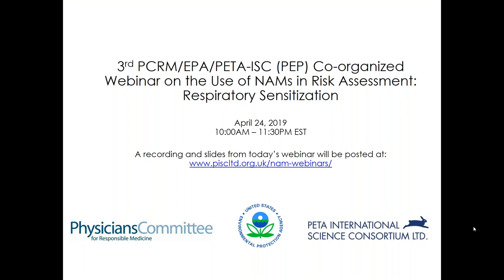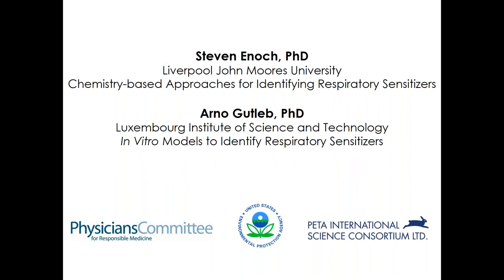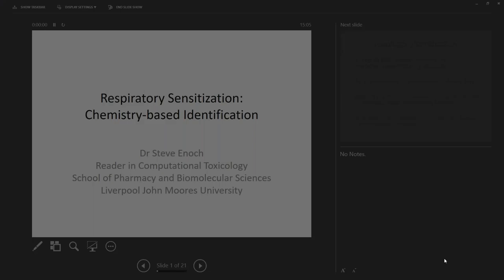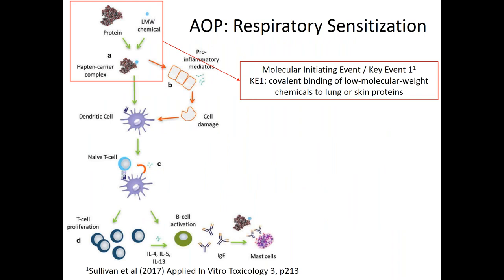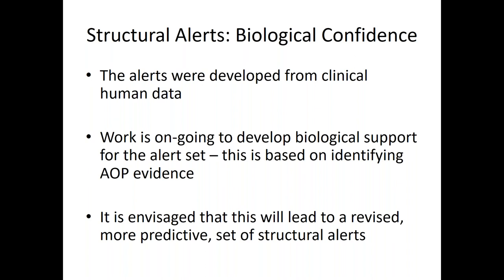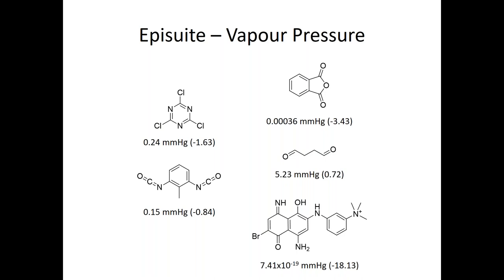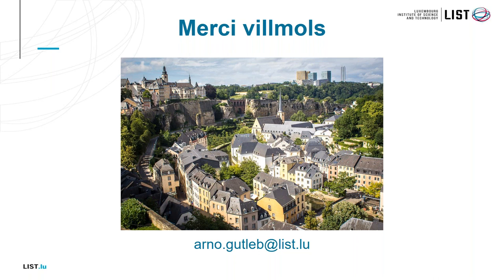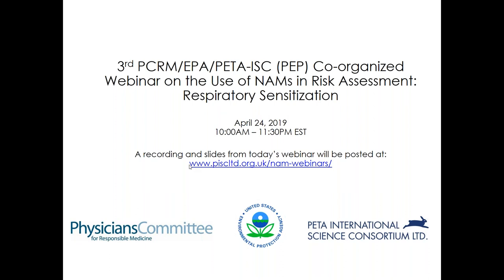New Approaches for Respiratory Sensitization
Dr Steve Enoch presents “Chemistry-based Approaches for Identifying Respiratory Sensitizers”, and Arno Gutleb presents “In Vitro Models to Identify Respiratory Sensitizers.” This webinar is the third in a series hosted by the Physicians Committee for Responsible Medicine, US Environmental Protection Agency, and PETA International Science Consortium Ltd. on the use of non-animal methods in risk assessment.